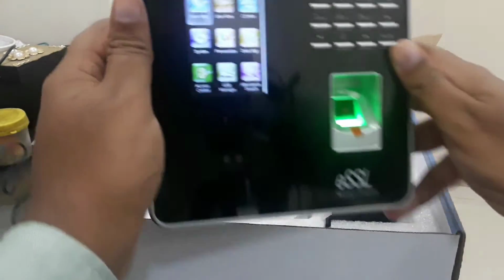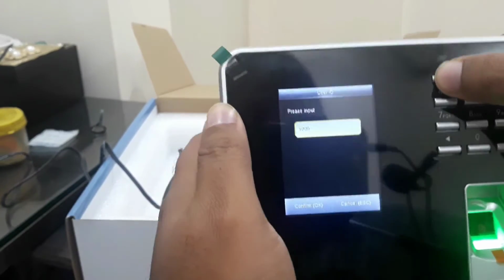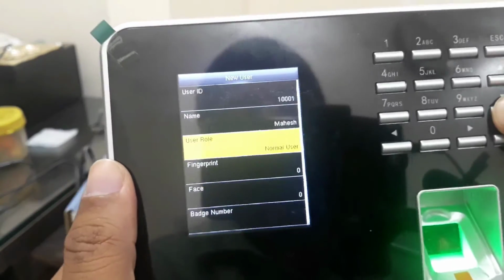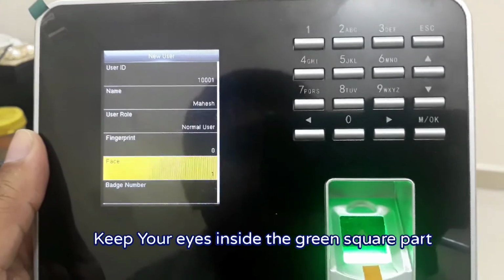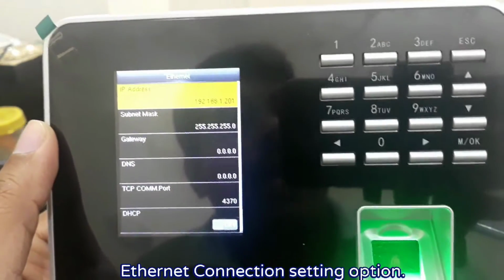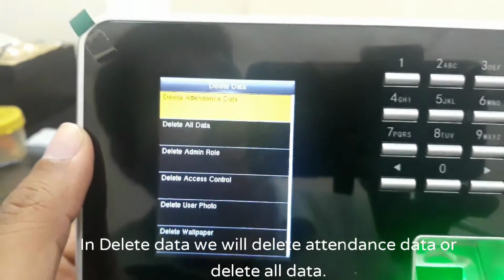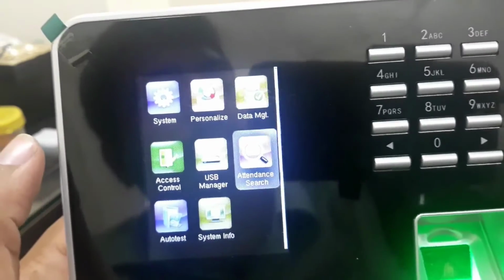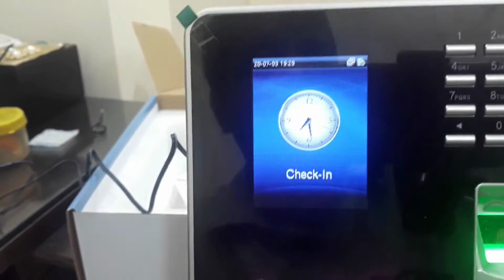Unboxing Demo of eSSL Face Based Biometric Machine MB20 || Learn How to Register User into MB20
We are Authorized Channel Partner of eSSL & we provode best technical support to our customers. In this video we are showing Unboxing of MB20 Face Based Biometric Machine. We sughest Face Based Machine in Pharma Industry, Mechanical Industry, Rubber industry & Plastic Industry.